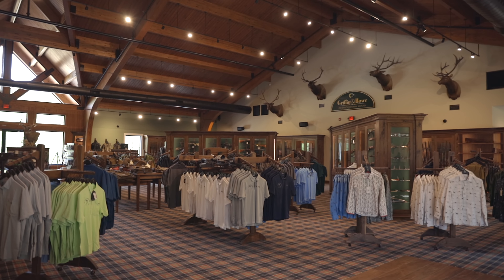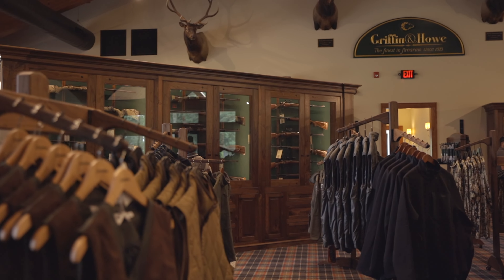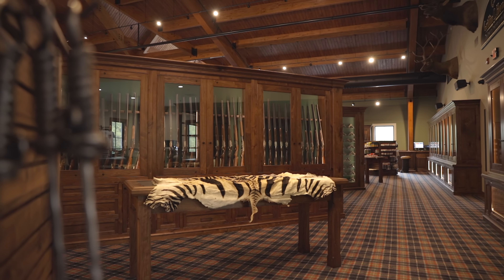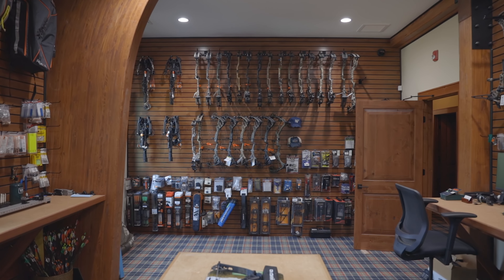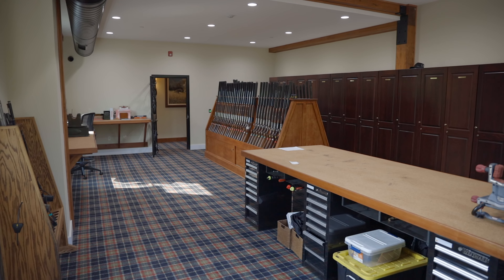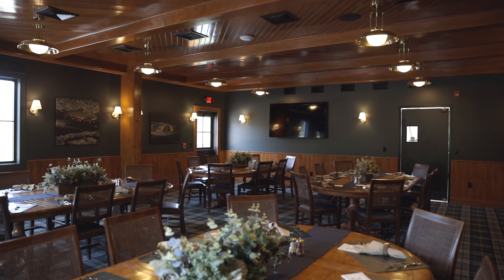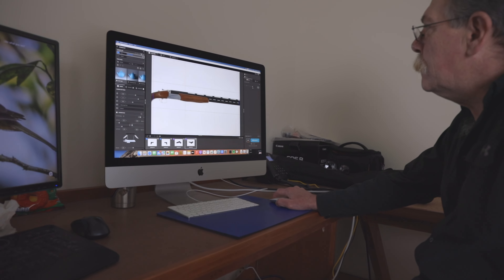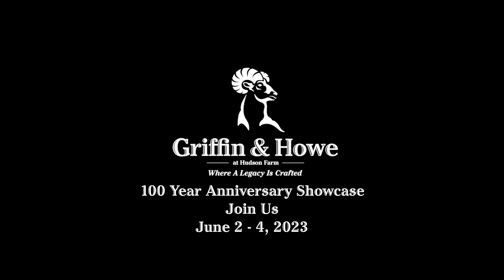Welcome to the new Griffin & Howe Showroom!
As part of our 100 year anniversary celebrations, we are delighted to announce that our brand new Showroom is open to the public 9am - 5pm, 7 days a week.